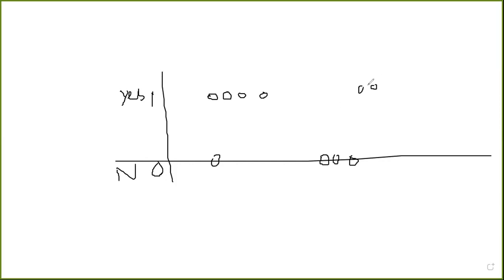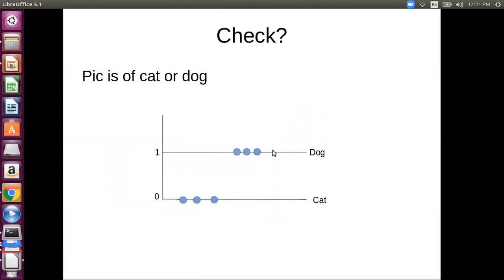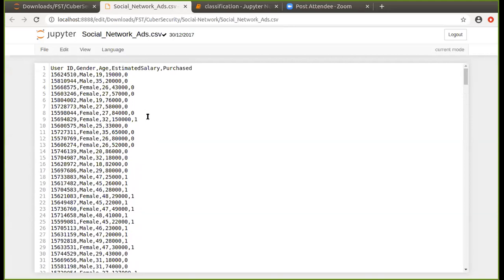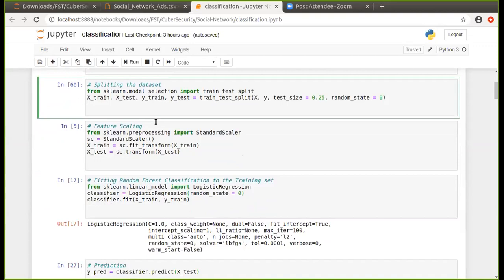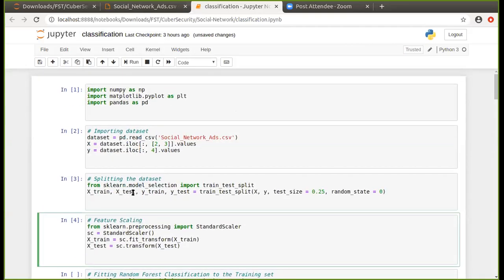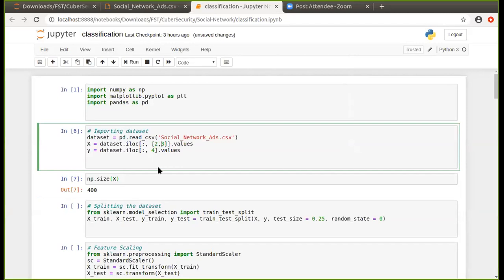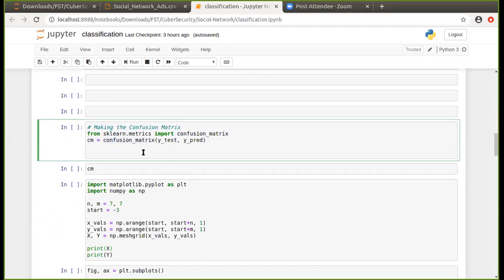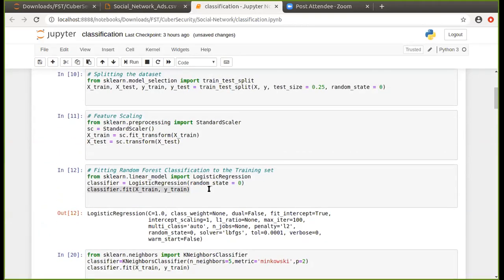Classification part 2